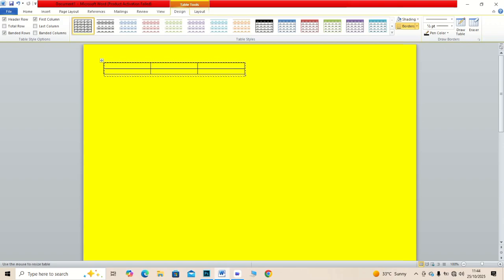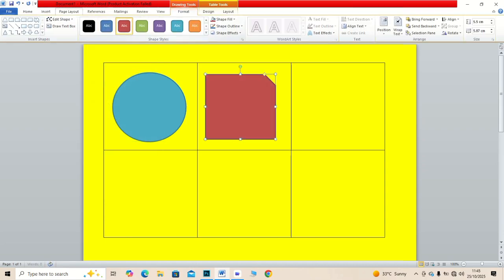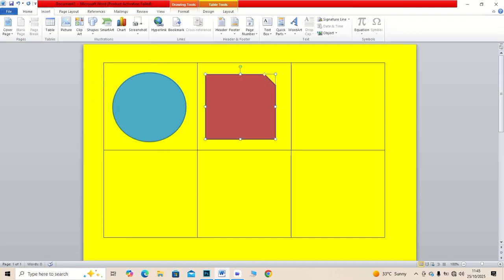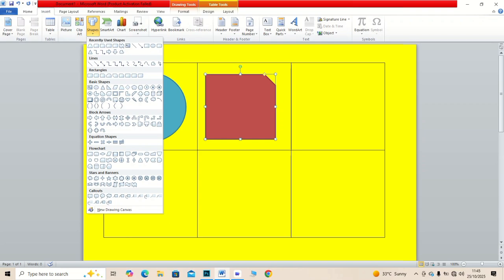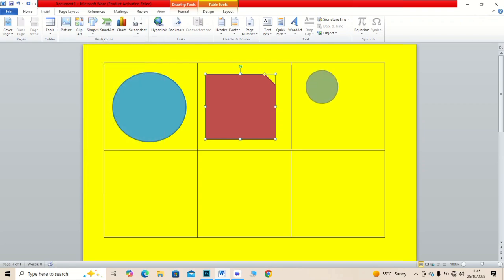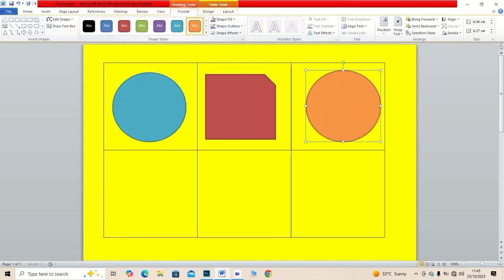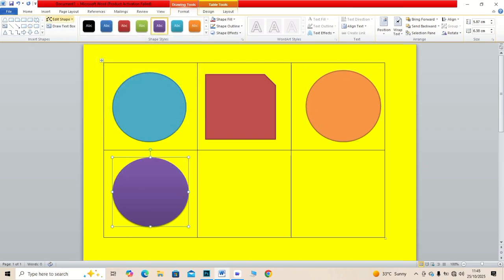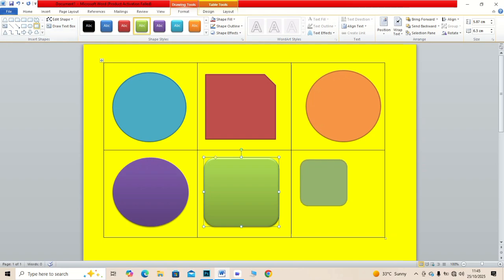HDR 4K Portrait| Professional Retouching LookCanonR5 + Photoshop ColorGradingMasterclass#E9DED78#316